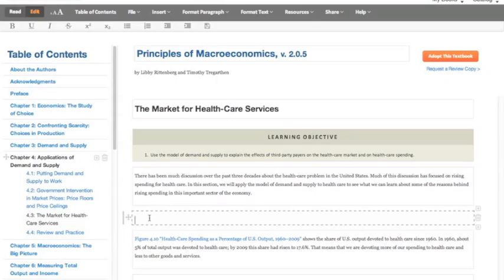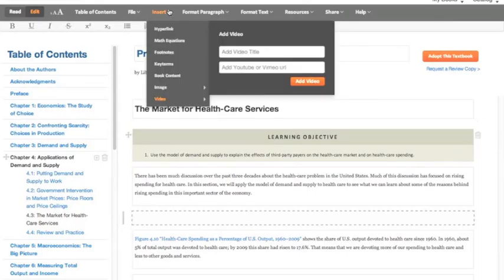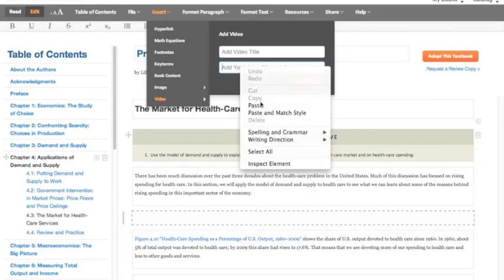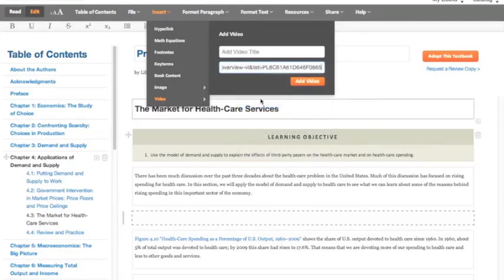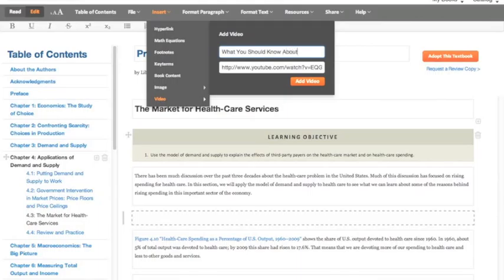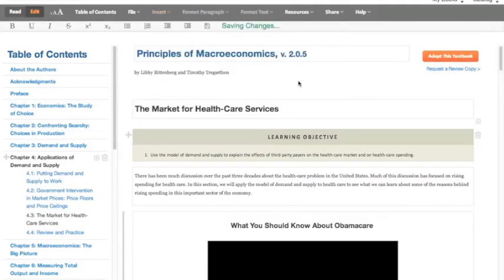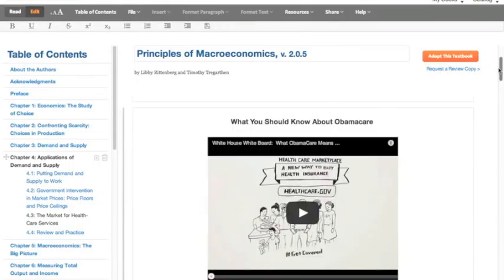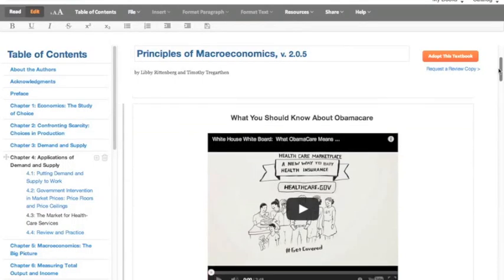How to Add Videos in the NEW Online Book Editor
This video will show you how to embed a YouTube Video. You can also use Vimeo.